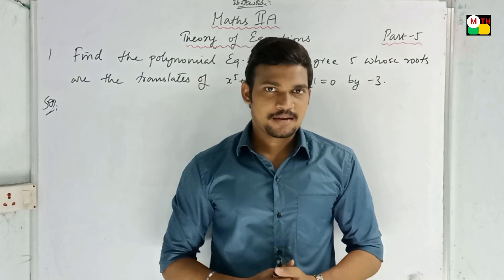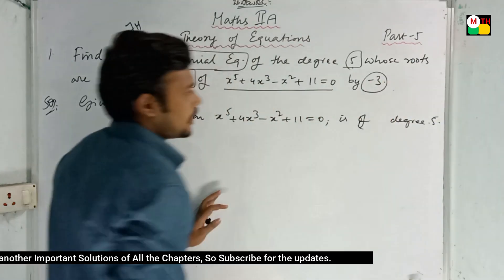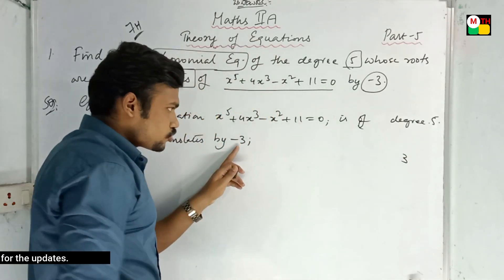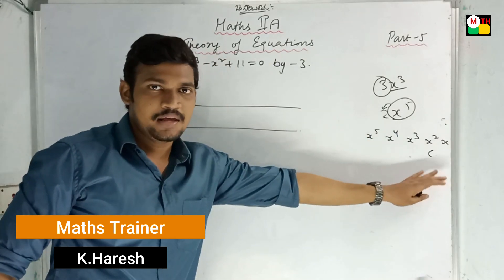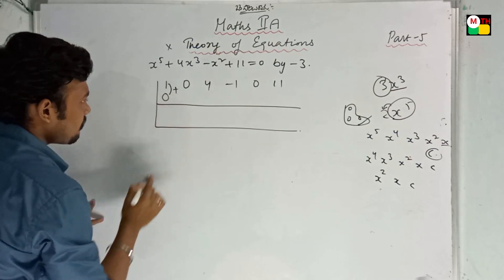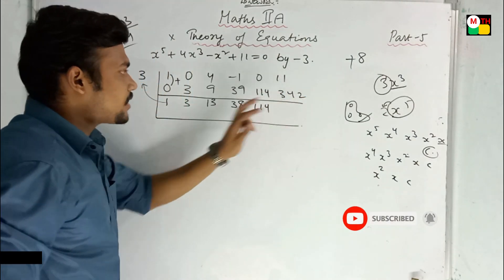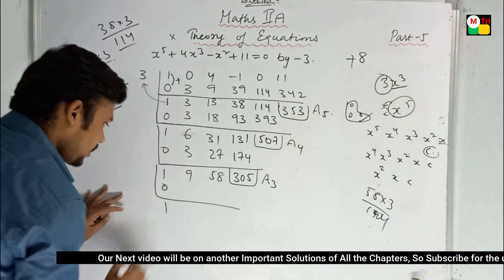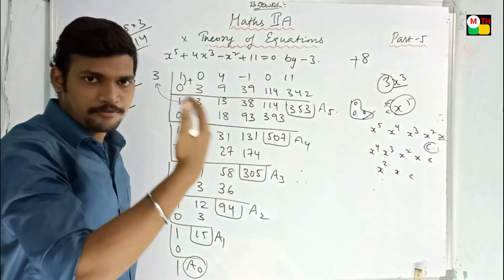Intermediate Maths IIA Theory of Equations Part-5 very Important Problems explained for 2021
K.Haresh,
Maths Trainer,
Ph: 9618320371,